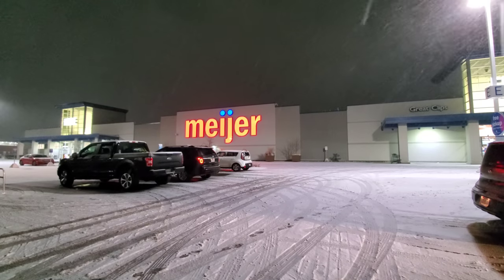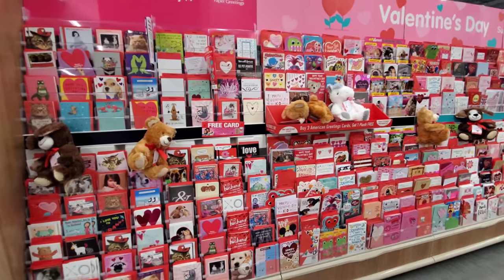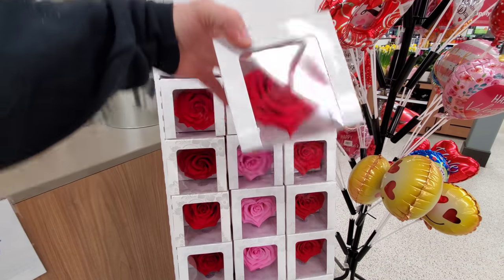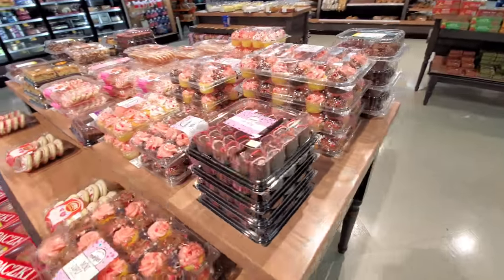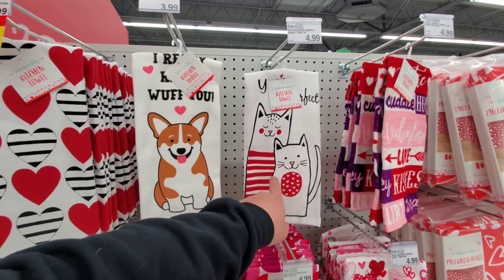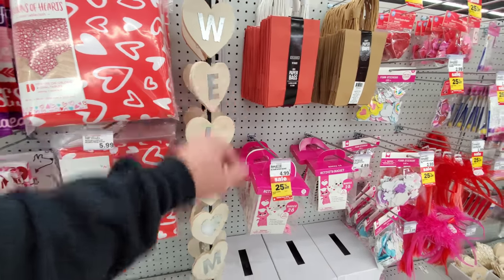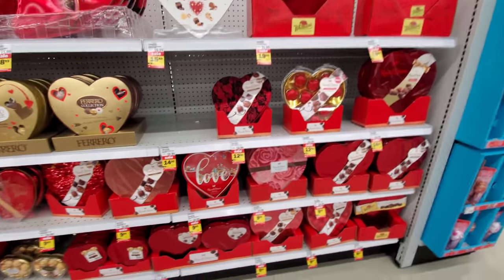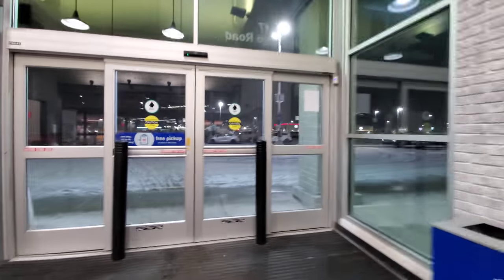VALENTINE'S DAY 2021 AT MEIJER!!! - Kent, OH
VALENTINE'S DAY 2021 AT MEIJER!!! - Kent, OH. Enjoy a little look at the Valentine's Day items and gifts that this awesome store has to offer this year. Whether you're looking for something for a friend, family member, or a significant other you'll find quite a few neat things here! From greeting cards to flowers, candy, little gifts, decor, and so much more, you'd be surprised at how much this grocery store carries.